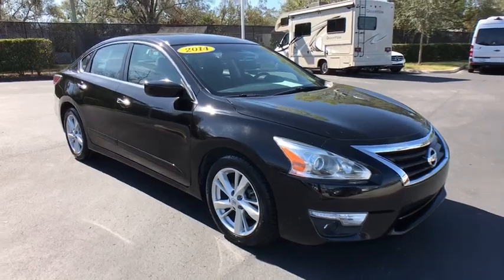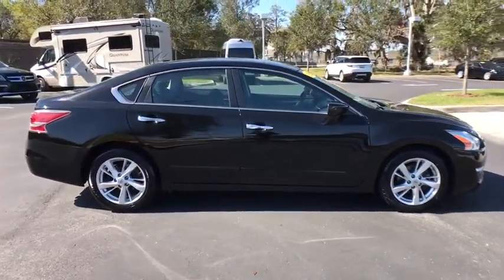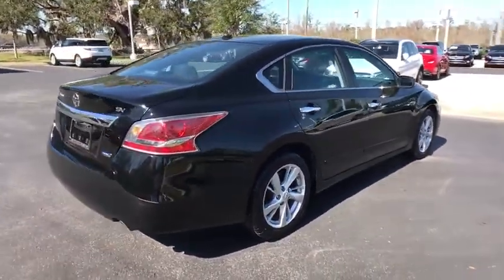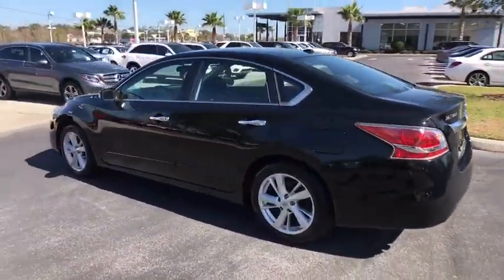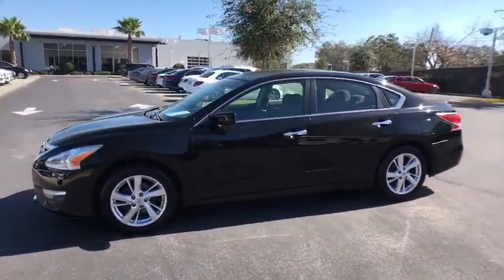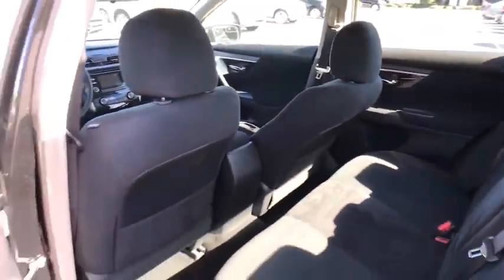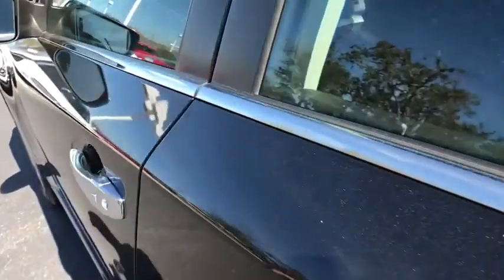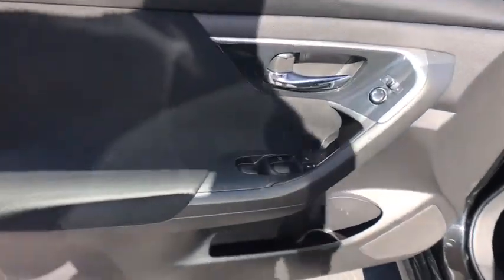2014 Nissan Altima Lakeland, Plant City, Winter Haven, FL LP3095JA